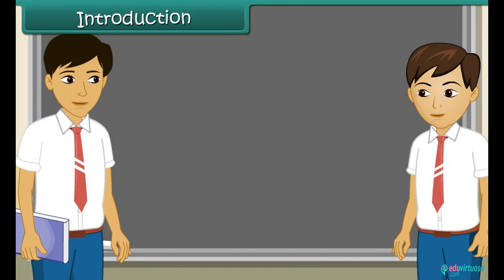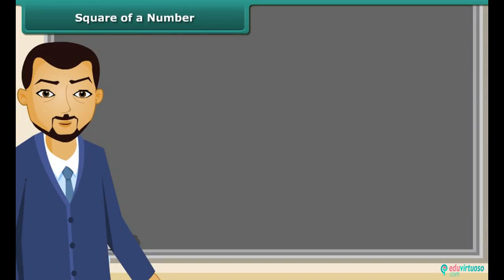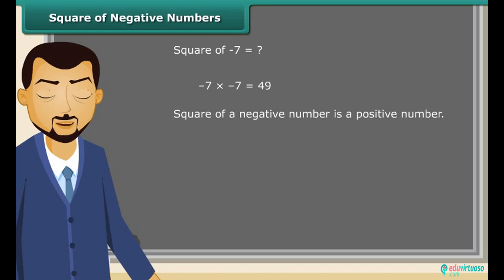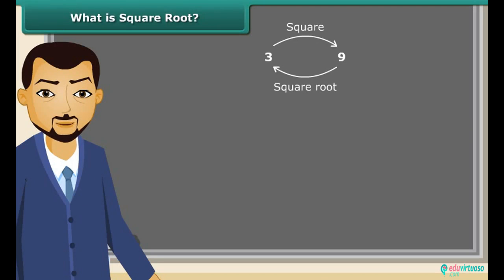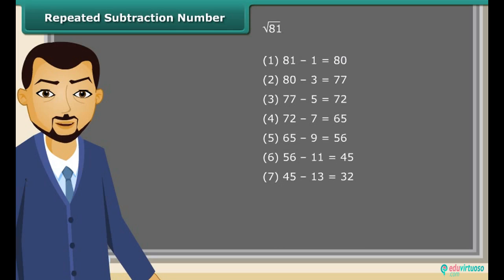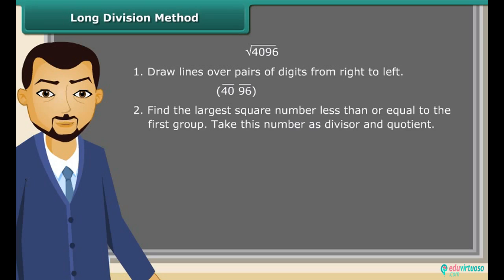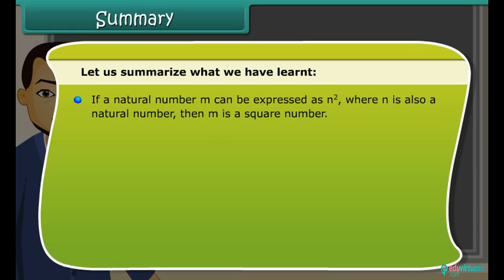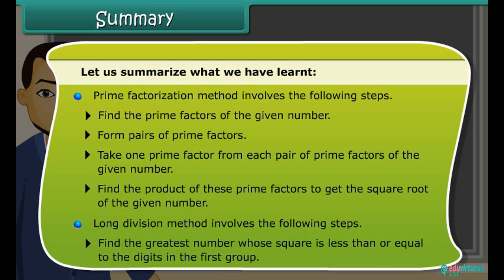Grade 6 | Maths | Square and square roots | Free Tutorial | CBSE | ICSE | State Board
Welcome to our Class 6 Maths tutorial on Squares and Square Roots! 📚✨ In this video, we'll dive into the fascinating world of numbers, exploring how to calculate squares and square roots with ease. Whether you're a student looking to ace your exams or just curious about these mathematical concepts, this tutorial is perfect for you!

What You Will Learn:
- How to calculate the square of a number
- Definition of a square root and a perfect square
- Estimation of square roots using prime factorization and long division methods

Key Topics Covered:
- Understanding squares and how to calculate them
- Exploring perfect squares
- Calculating squares of negative numbers
- Finding square roots through repeated subtraction
- Prime factorization method for square roots
- Long division method for large numbers

For more free resources and comprehensive tutorials, 🌟 Instyn offers a wide range of educational materials designed to help you excel in your studies. Don't miss out on these valuable resources!